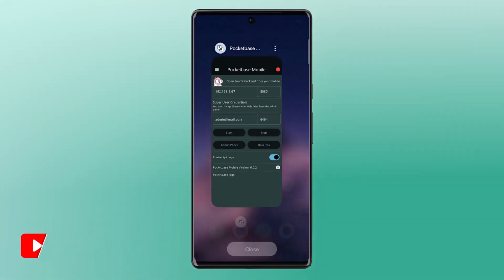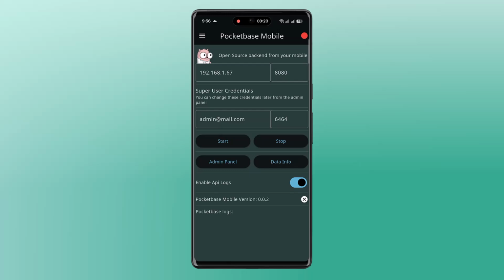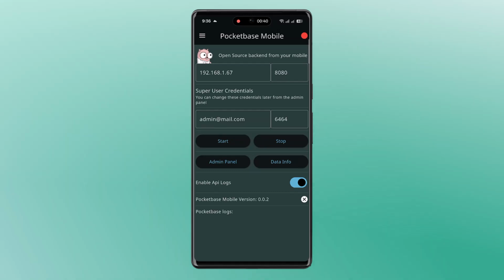How to Fix PocketBase Unauthorized Error 2026? PocketBase 401 Fix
Learn how to fix the PocketBase Unauthorized Error 2026 with this step-by-step tutorial. If you're encountering a 401 error while accessing PocketBase, this guide will walk you through troubleshooting and resolving the unauthorized access issue effectively. Whether you're new to PocketBase or a seasoned user, understanding how to fix the PocketBase 401 error is crucial for uninterrupted access. Watch as we explain each step in detail to ensure you can resolve the issue quickly. Don't let technical errors slow you down—discover the fix now!